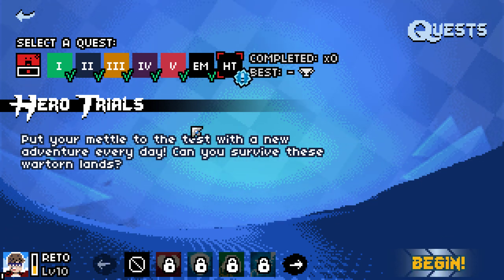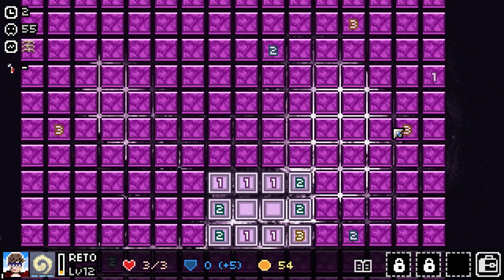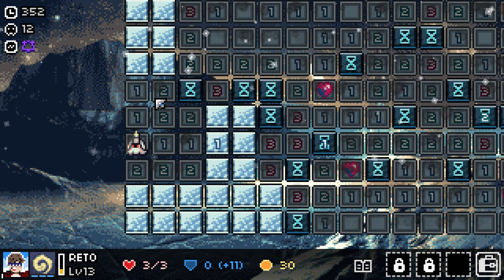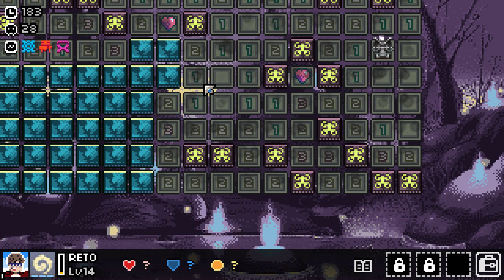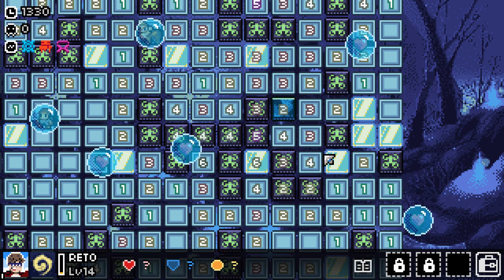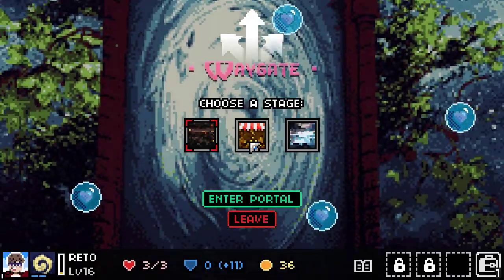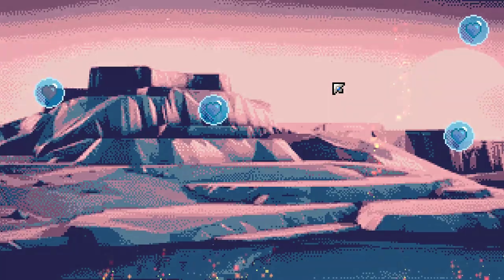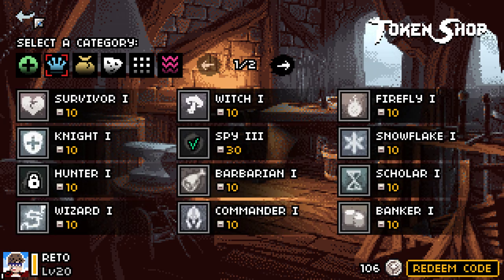CAN'T MAKE MISTAKES!! | ROGUELIKE MINESWEEPER | Let's Play DemonCrawl | Feb 20th Daily Hero Trial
DemonCrawl is a puzzle roguelite that combines the addicting gameplay of Minesweeper with hundreds of unique items, stages, and abilities!

➡ Aonsu, D-Hex, Dysnomia, etheron369, Hephaestus, ihavehalfasoul, JusticeTom, Kage_Shukuun, Little Hink, Osoleve, Piegood, ProjectLlama, Sainey, Serpentfrog, Tactical Cheese, Throwbo, The Turtle!

DemonCrawl Is Bursting With Content

500+ unique items to discover and collect: whenever you find something new, we'll record it in your Codex for future reference.
5 Quests & multiple difficulties for a long-lasting challenge.
50+ exciting stages to explore: think you've seen everything? Then it's time to dive into the Endless Multiverse, where stages are blended together and randomized for virtually unlimited possibilities.
50+ stage mods to keep things unexpected: from "Dark Burning Forest" to "Double Dry Ocean" and everything in between - DemonCrawl stage mods can have a dramatic effect on how you approach the game board!

Open-ended player progression, the roguelite way: find Tokens while playing and spend them on Talents that complement your playstyle. DemonCrawl lets you create multiple profiles in case you'd like to experiment with different builds!
Gamemodes galore: in addition to standard Quests, we've got Endless Multiverse, a daily Hero Trial, an extra-tough 3-stage mode called Beyond, a simple Tutorial, and yes, even a Classic mode for the purists.
15 unlockable Masteries: enhance your runs with passive effects and charged abilities! Are you more of a KNIGHT or a SURVIVOR? A perilous HUNTER or a penny-pinching BANKER? A glorious FIREFLY or a special SNOWFLAKE?

Customize your profile with cosmetics: build up your collection of Avatars and Inventories, then get wild with super-rare Paint drops... assuming you're lucky enough to find one!
Online leaderboards for DemonCrawl savants: there's a leaderboard for every quest in Hard mode and above - including the daily Hero Trial. All scores are cross-platform, which means you get to flex on mobile players. (Sorry mobile players)
There's a crafting system too: solve blueprints, then craft your favorite items at will. Available in Hard Mode.
100 achievements and yes they are tough.